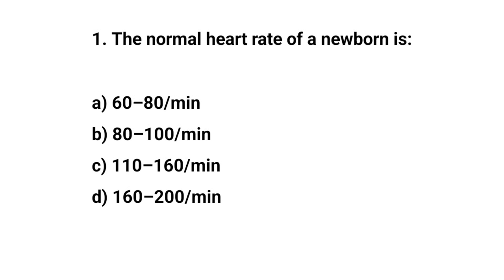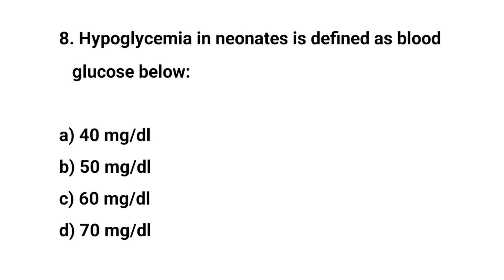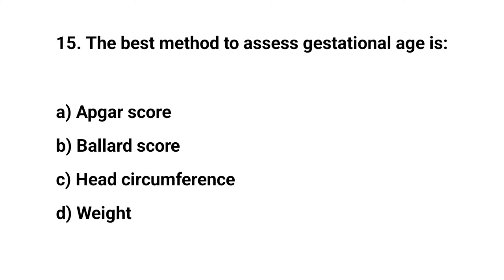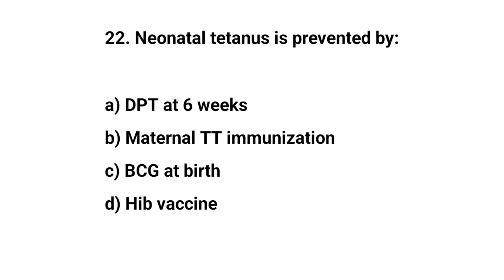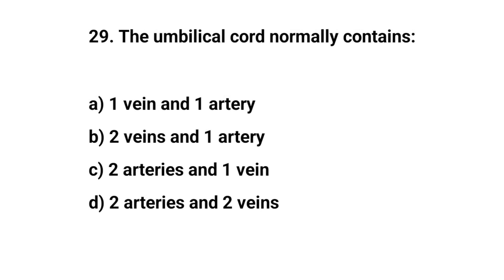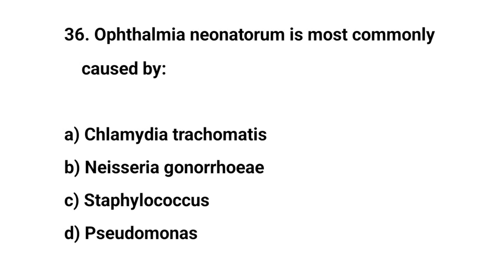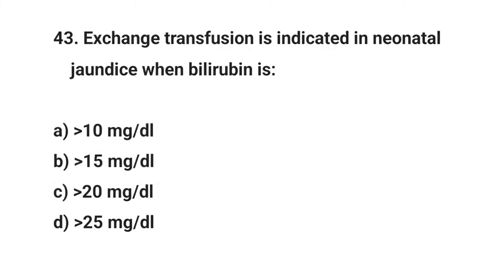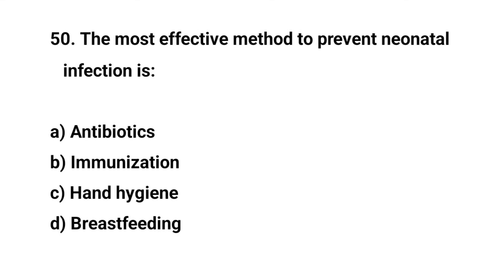Top 50 Neonatal Health Nursing MCQs | APCNET, MPESB, PNST, GNMTST, BTSC, RRB, NCLEX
Welcome to MCQs Mastermind.

Top 50 Neonatal Health Nursing MCQs with answers covering neonatal care, assessment, complications, and management. Perfect for APCNET, MPESB, PNST, GNMTST, BTSC, RRB, NCLEX, NBCSN, and SANE exam preparation.